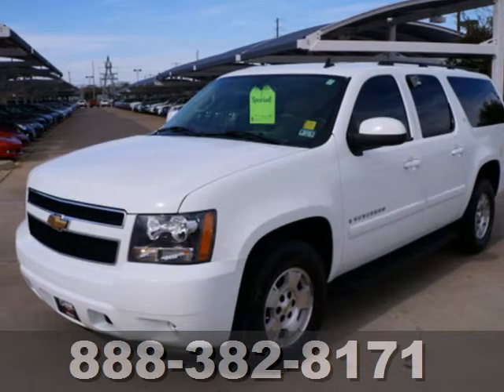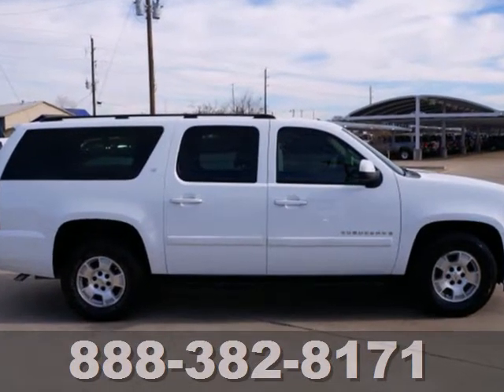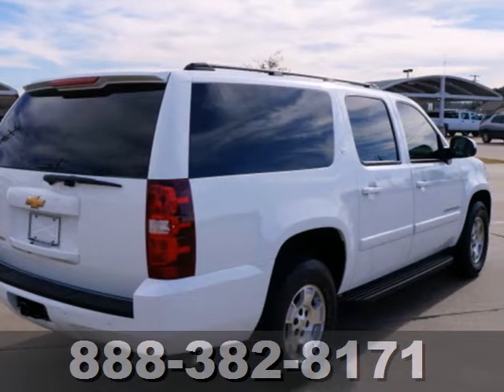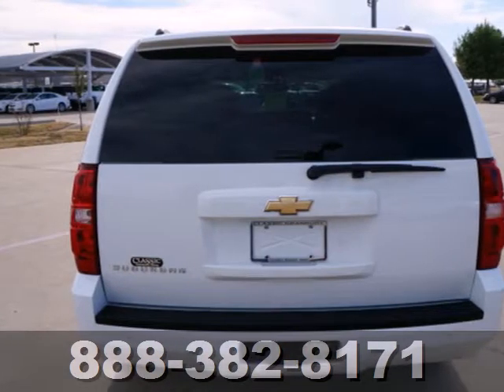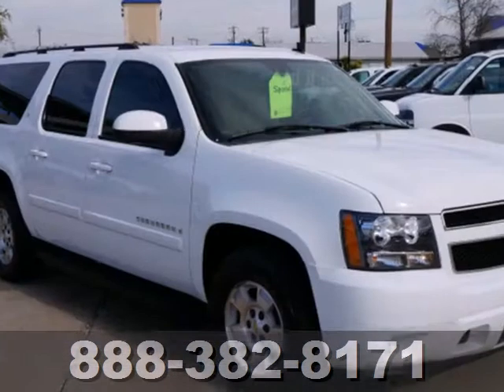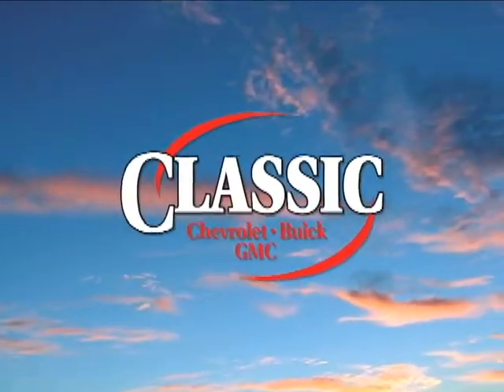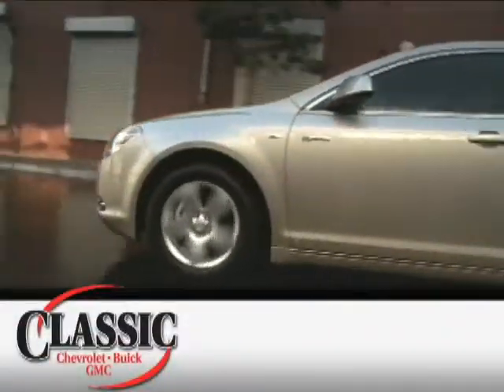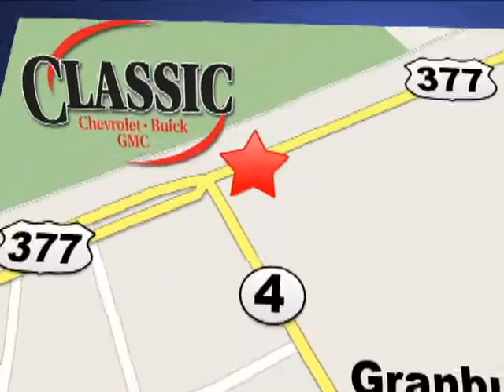2007 Chevrolet Suburban Arlington Fort-Worth TX Granbury, TX #154914 - SOLD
SOLD SOLD - Call or visit for a test drive of this vehicle today! Fuel Injected Transmission: RWD Automatic Color: White Interior: Tan Mileage: 26092 Stock #: 154914Classic Chevrolet Granbury the spot for new Chevrolet cars, Chevrolet hybrids and Chevrolet SUVs for the greater DFW area. For years, Classic Chevrolet Granbury has been the Chevrolet auto dealership of choice, serving surrounding communities like Dallas, Fort Worth, Irving, Arlington, Carrollton, Garland and Granbury. Stop in and let us help you find the perfect New, Used, or Certified Pre-Owned Vehicle for you! Address: 1909 E Hwy 377 Arlington Fort-Worth TX Granbury, TX video